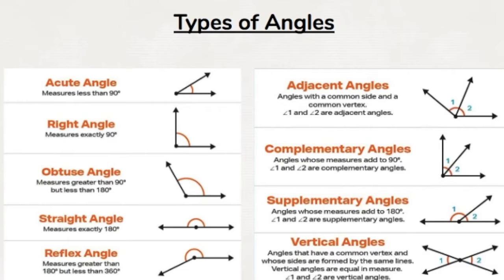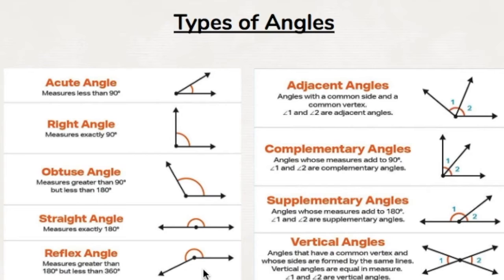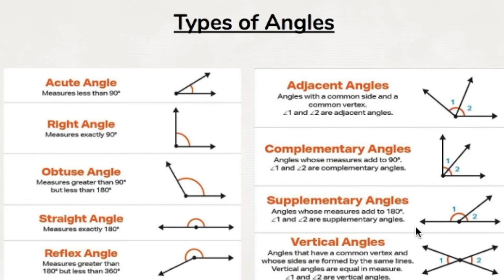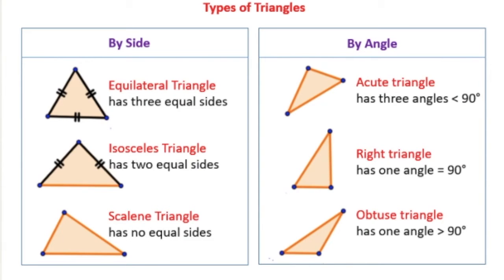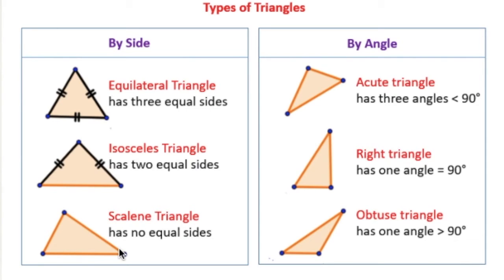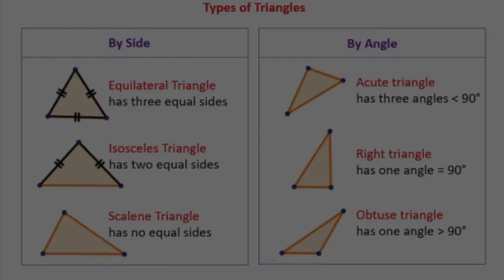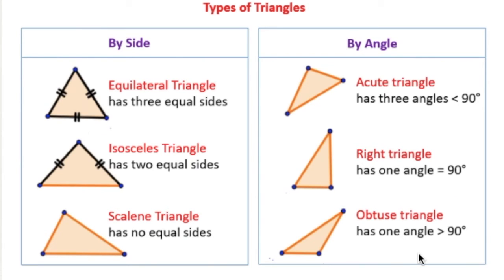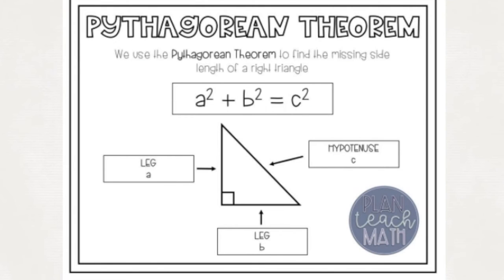Angles and Triangles